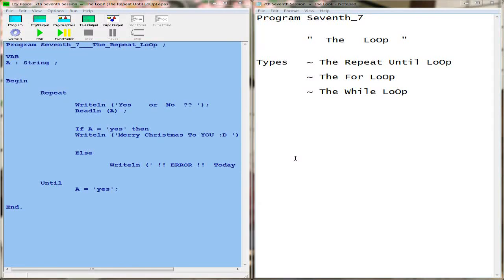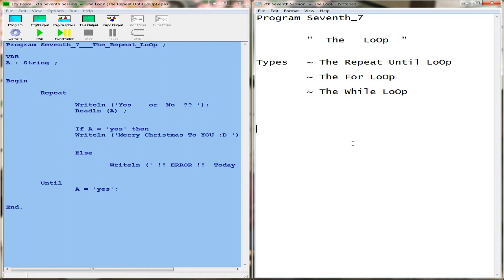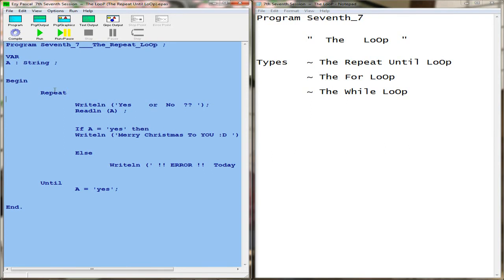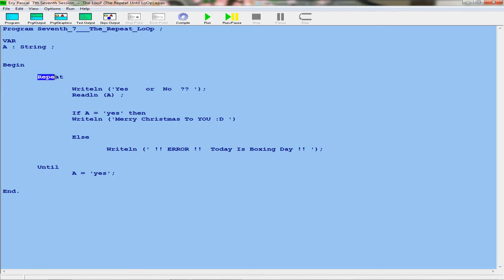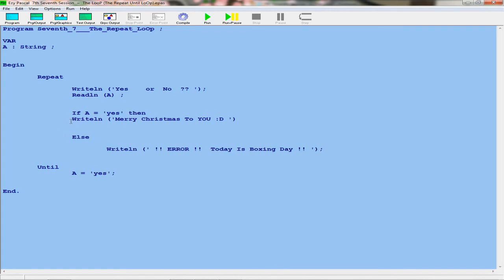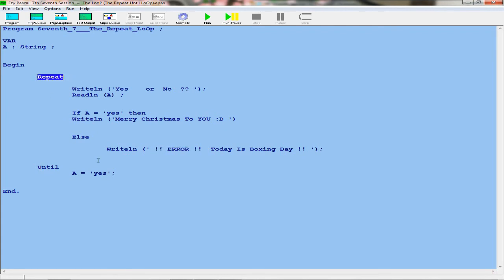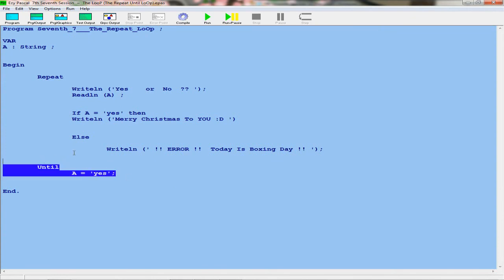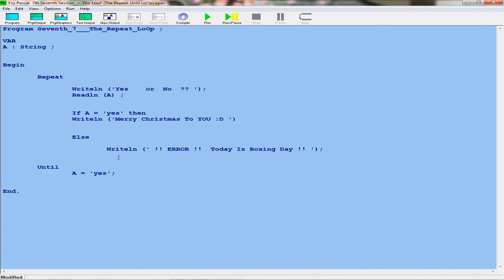JonateG ~ 7th Session (LoOpS - The Repeat LoOp Pt.1)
JonateG  ~  7th Seventh Session (LoOpS - The Repeat LoOp Pt.1)
Programming Language Pascal
Using The Compiler Ezy Pascal